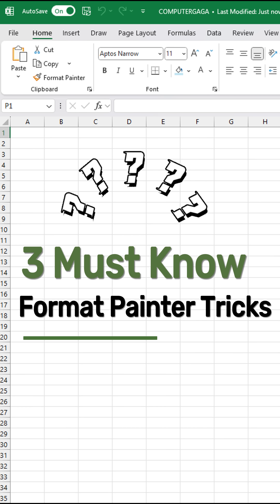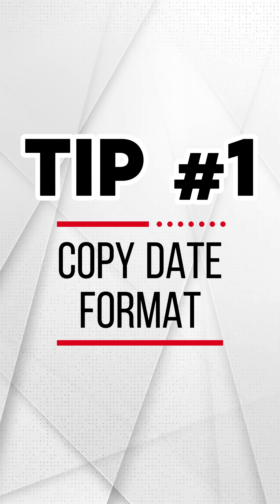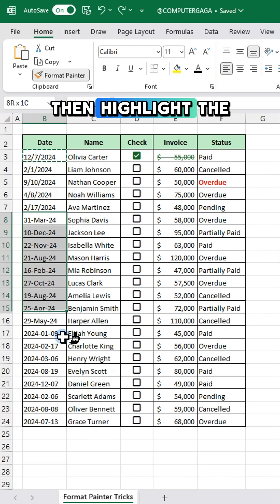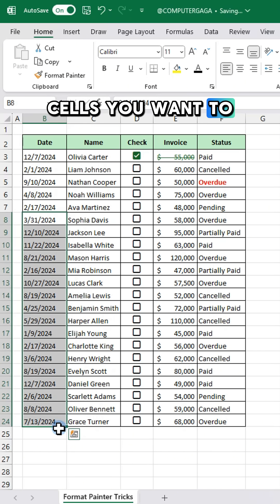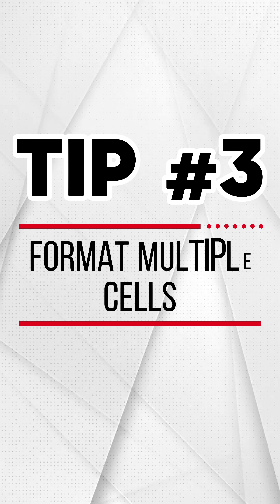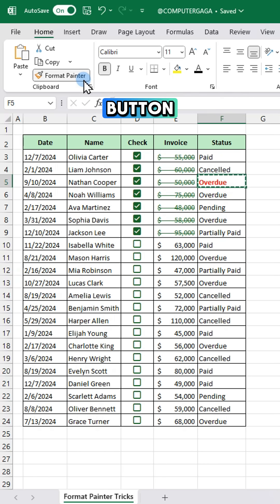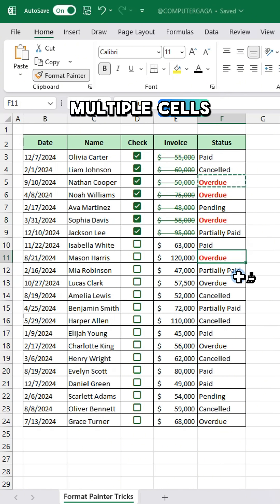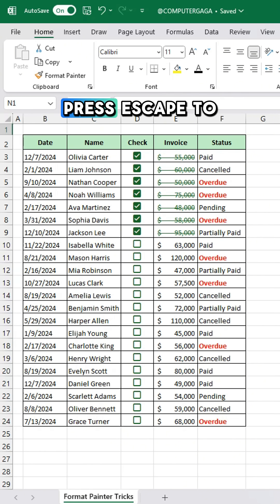Excel Tips #66: 3 Format Painter Tricks You Didn’t Know in Excel! 🖌️✨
Unlock the magic of Format Painter! 🎨✨ Did you know there are tricks to make your workflow smoother? Check out these 3 must-know tricks that will streamline your formatting process and save you time. 🖌️